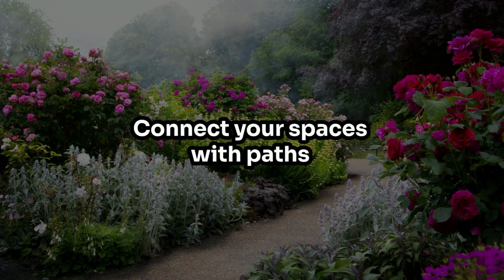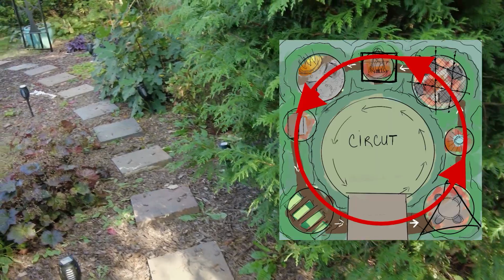7 Landscaping Tips for a Stunning Backyard (Part 1)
1- Repeat plants and/or colors in your landscape to create unity & flow
2- Arrange plants in groupings or masses and intermingle them with other plants
3- Hide different spaces of your garden from view to create curiosity, privacy and make it look larger
4- Connect your spaces with paths (circuit vs. hub & spoke)
5- Create focal points to give viewer a place to go to
6- Do plant research before you purchase plants for your garden
7- Choose a color palette for your garden to evoke a mood